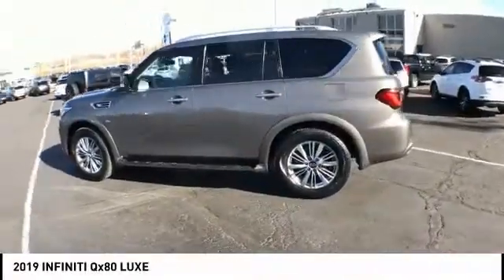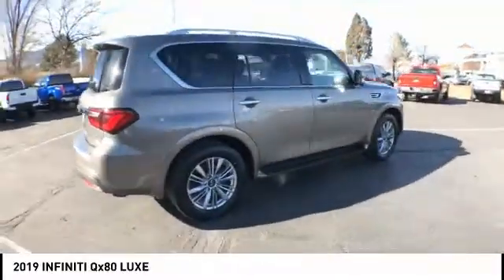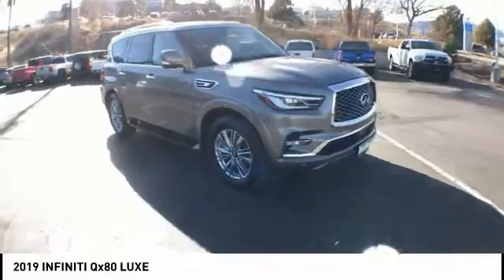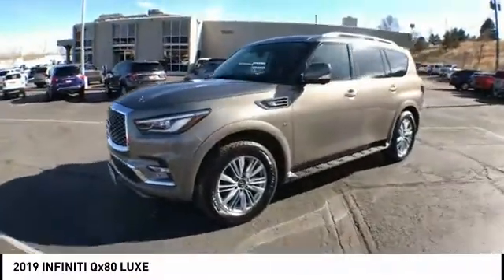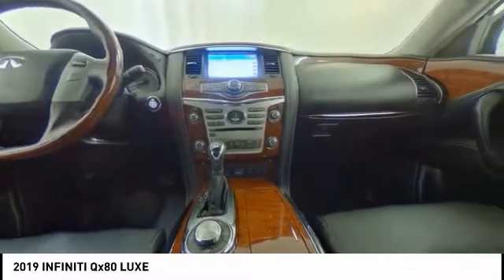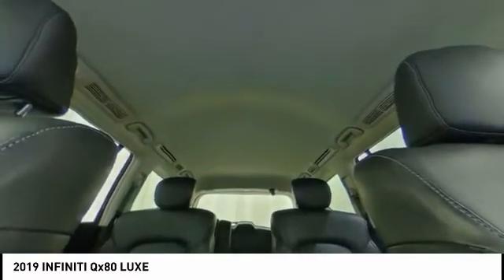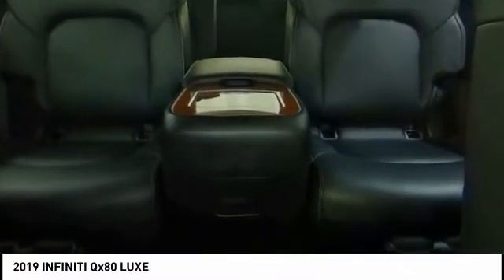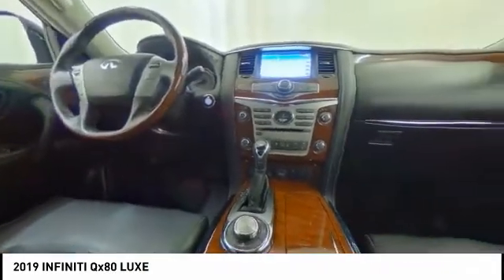2019 INFINITI Qx80 UI232128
2019 INFINITI Qx80 LUXE

Red Noland Auto Group
990 Motor City Drive
Coloroda Springs CO 80905

7-Passenger Luxury Liner!Factory CERTIFIED 6-year/UNLIMITED Mile Warranty IncludedThis 2019 Used INFINITI QX80 in Colorado Springs is one of the best looking  best driving and best hauling luxury SUVs on the road today.  The stunning refresh in 2018 elevates the QX80's presence and the cabin is even quieter than ever.  Loaded up with HD Navigation w/ 3D graphics  Bluetooth Streaming Audio with Discreet Voice Recognition  4-camera Around View Monitor for easy parking  BOSE Premium Sound  One-touch Sunroof  8500lb Towing Capacity and sooooo much more!  This is the one to get.  Why Not Today?INFINITI CPO benefits include:6 years UNLIMITED Mile warrantyComplimentary First Year Basic MaintenanceComprehensive  167-point InspectionCARFAX Vehicle History ReportCARFAX 3-year Buy Back GuaranteeFree 3-month Trial Subscription to SiriusXM Satellite RadioEmergency Roadside AssistanceComplimentary Service Courtesy VehicleAvailable INFINITI EliteTM Extended Protection ProgramExperience the Red Noland Way! Every vehicle we sell is hand selected  ensuring premium quality& reliability. We are located in Colorado Springs CO and serving Castle Rock Highlands Ranch Pueblo Monument and the Greater Denver area.Certified. CARFAX One-Owner. Clean CARFAX. Navigation  Alloy Wheels  Audio Package  Autoride Suspension Package  Backup Camera  Bluetooth  Bose High End Sound Package  Climate Package  Comfort Package  Convenience Package  Heat Package  Heavy Duty Trailer Package  Leather Seats  Luxury Package  Memory Package  Moonroof  Multimedia Package  Navigation System  Power Mirror Package  Power Package  Premium Audio Package  Premium Wheels  Remote Start  Sunroof/Moonroof  ABS brakes  Alloy wheels  Electronic Stability Control  Front dual zone A/C  Heated door mirrors  Heated Front Bucket Seats  Heated front seats  Illuminated entry  Low tire pressure warning  Navigation System  Power Liftgate  Power moonroof  Remote keyless entry  Traction control.